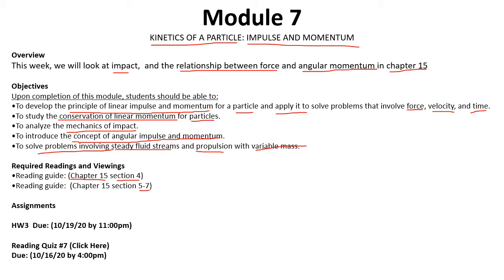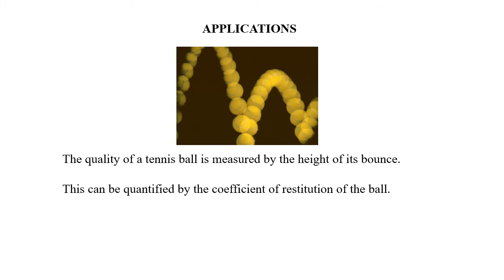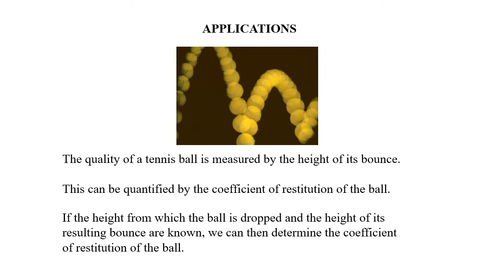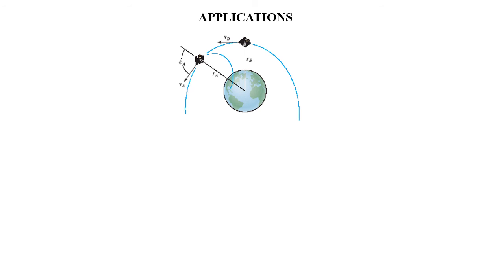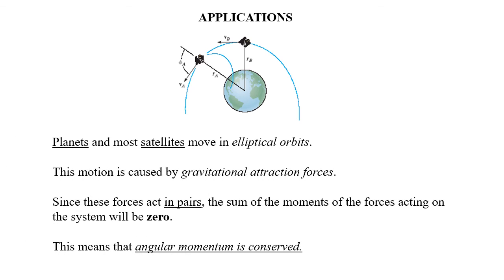ME 1120 Module 7 Lecture overview